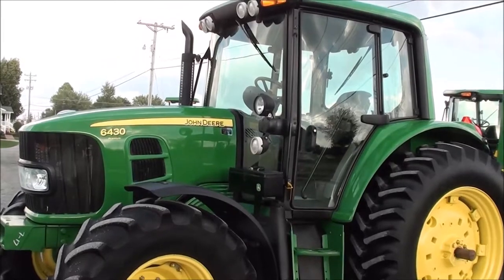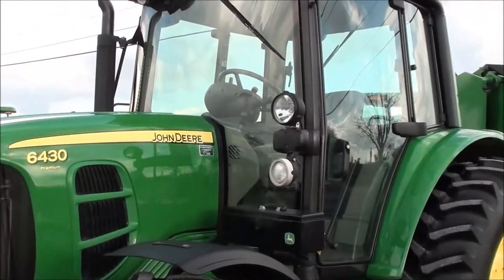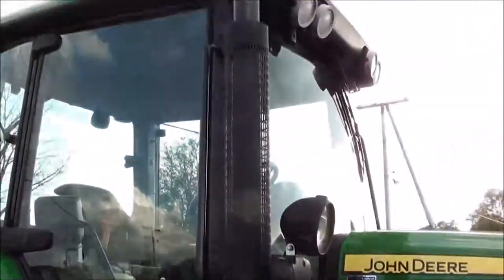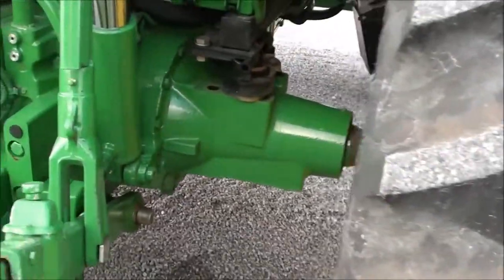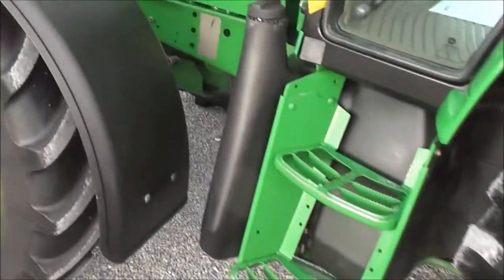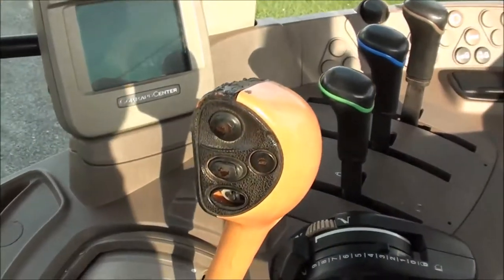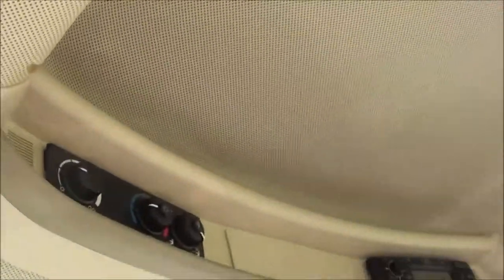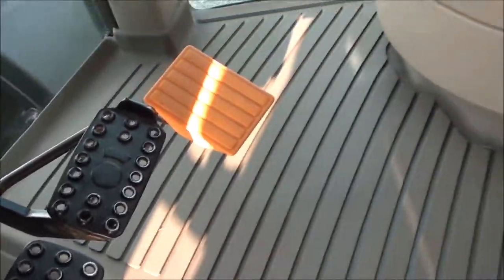2012 John Deere 6430 Premium Tractor For Sale by Mast Tractor!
Premium Model, 24/24 Auto Quad Transmission, Rack & Pinion Axles, 3 Deluxe Hyds, Cold Weather Package, Nice! Trucking & Financing Available

2012 John Deere 6430 Premium
-4x4
-Premium Cab, Heat, AC
-2675 Hours
-Command Center in Cab
-125 Engine Hp
-103 Pto Hp
-4 Cylinder JD 4045HL481 Engine w/Turbo
-24/24 Auto Quad Transmission (40k)
-Power Reverser
-Power Steering
-Differential Lock
-3 Deluxe Rear Hyd SCV's
-540/1000 Pto
-e/Hitch w/Controller on both Fenders
-Deluxe Telescopic 3 Point Arms
-Stabilizer Blocks
-Top Link
-Rack & Pinion Axles
-Rear Cast Centers
-16.9-38 Firestone Rear Tires @ 80%
-420/70R24 Front Tires @ 35%
-Tires are not Loaded
-Deluxe Breakaway Front Fenders
-Front Weight Carrier
-Deluxe Corner Post Exhaust
-Tool Box
-Front & Rear Work Lights on Cab
-Beltline Lights
-Multi-Power Strip in Cab
-2 Entry Doors
-Deluxe Heated Air Ride Seat
-Radio
-Sun Visor
-Rear View Mirror
-Cup Holders
-Nice!

Clean tractor that is prior to all the Tier IV Emissions! Has the upgraded 24/24 Transmission and has lots of options as described above! It has the newer 4045HL481 series engine with 125 rated Hp.